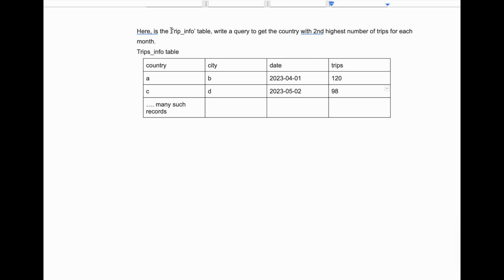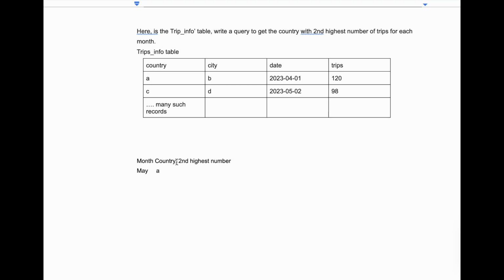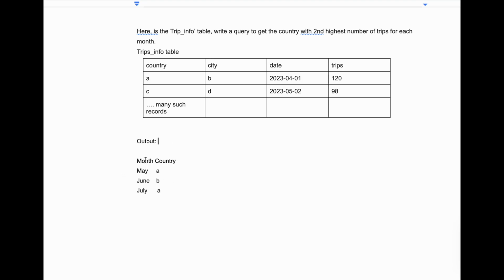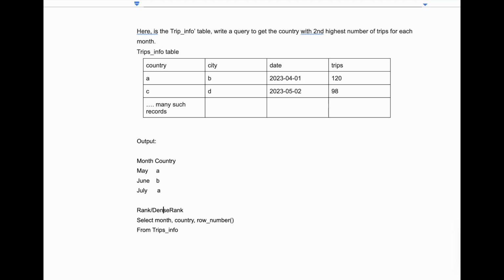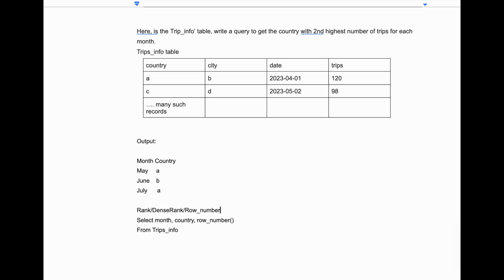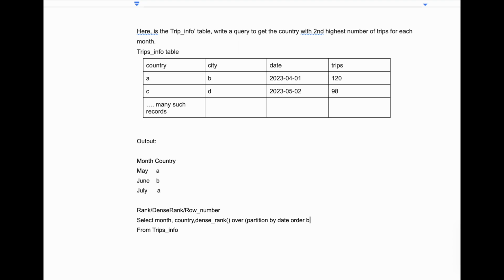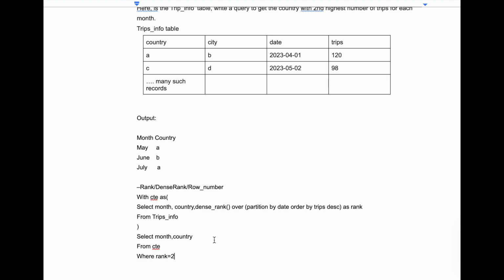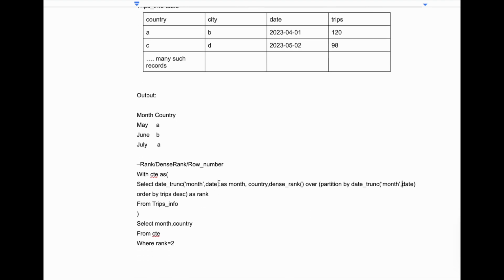DS SQL Interview Question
Data Scientist Interview Question asked as part of SQL evaluation round.